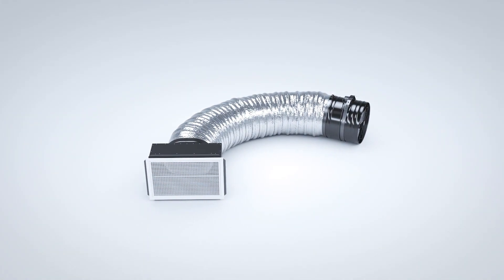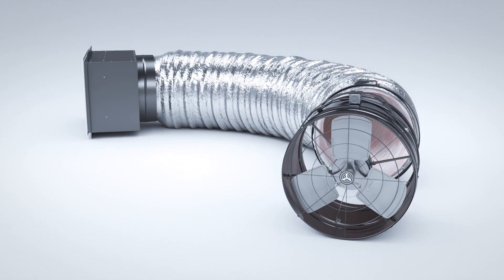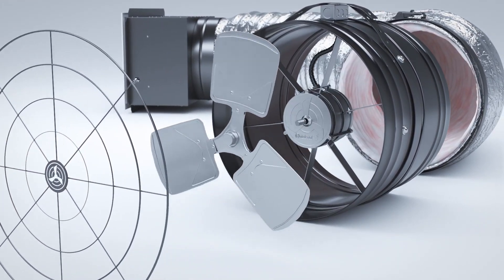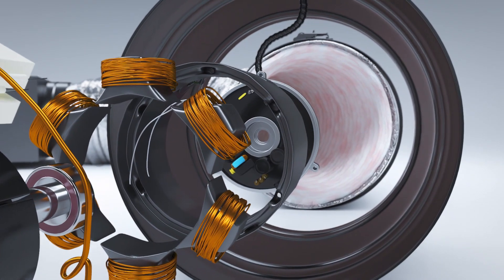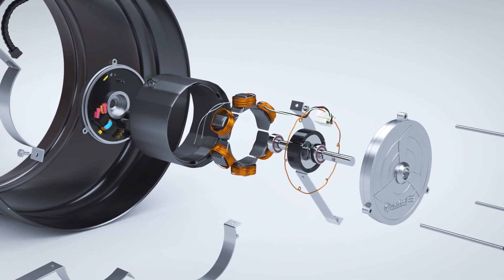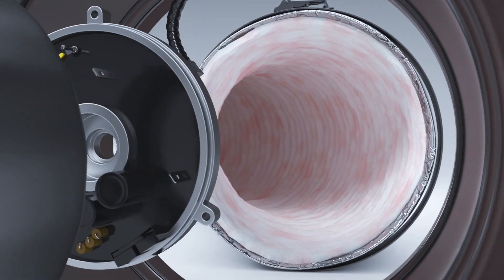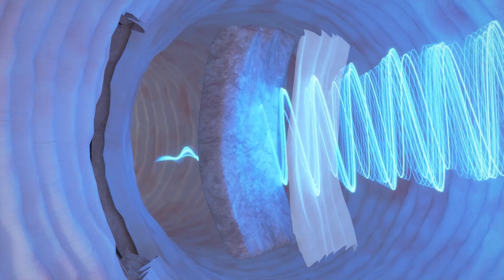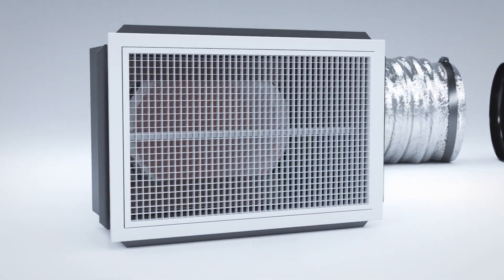QuietCool Stealth Pro X Whole House Fan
QuietCool is more than just a brand name, it is a promise of powerful cooling at the sound of a whisper. The Stealth Pro is able to give your home a vital breath of fresh air for just pennies an hour. Our revolutionary design begins with the Heavy Duty Steel Housing. Computer balanced fan blades allow the fan to seamlessly complete 15-22 air exchanges per hour while moving 5 times more air than A/C. The Stealth Pro is powered by an Ultra-Energy Efficient ECM which is one of the most intelligent and most effective on the market today. It is the brain inside of the Stealth Pro and allows the fan to run at optimum efficiency.

The motor also comes with an industry-leading 15-year warranty and consumes a fraction of energy compared to A/C, making it the unrivaled eco-friendly alternative. This drop in energy consumption also gives homeowners one of the fastest return on investments of any home appliance. The patented and revolutionary High-Performance Acoustical Ducting is where the promise is completely fulfilled. It not only places the motor far away from the living space but the duct also obstructs sound waves and dampens the noise that would normally disrupt a home with its multilayered core.

At the tail end of this innovative system is our Airtight Damper Box. Created to prevent any thermal transfer between the home and attic, the damper doors seal tight at an R5 insulation value. This Airtight Damper Box fits 16 x 24 on center. Below that is our High Airflow Grille which can be removed for easy cleaning.

With 98% customer satisfaction, homeowners enjoy nation-wide comfort and savings that they can feel. Improving lives through saving energy and money, while enjoying better health and more comfort is why QuietCool is our vision for the future of eco-friendly living in every home across the country.